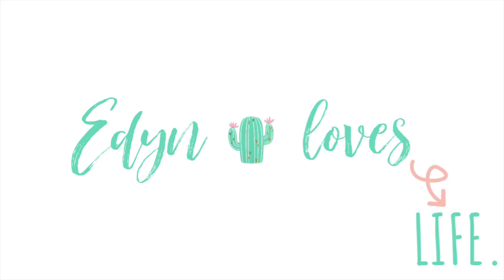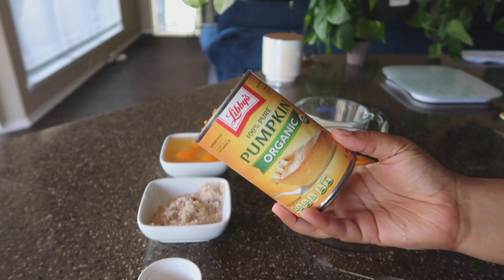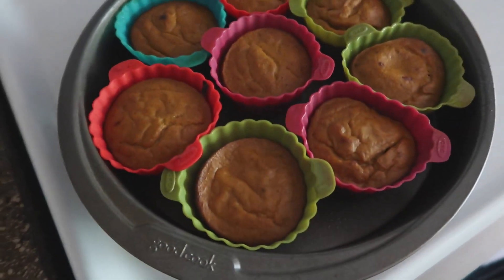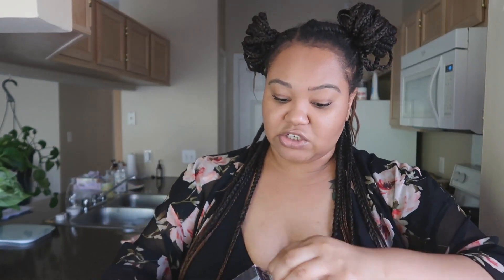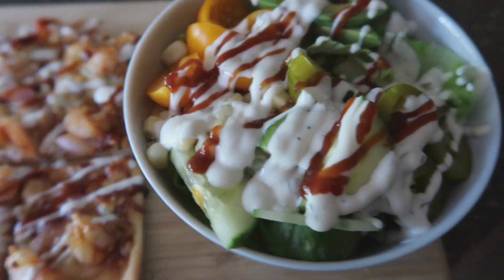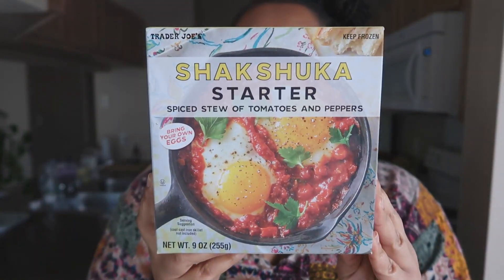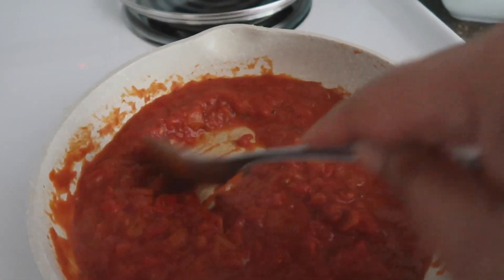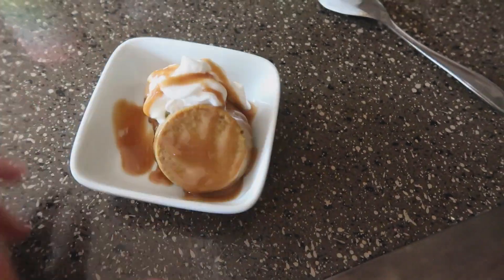What I Eat on WW | wwblue -45 pounds!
Connect: edynloveslife

Angela Roi (luxury vegan handbags)
WW (get a free month)

I only accept cruelty-free products for review. Sending a product does not guarantee a review, the product must align with my message and I have to love it!

+FTC+
Most products are purchased by me, on occasion products are provided for review (paid & unpaid). All opinions are my own!